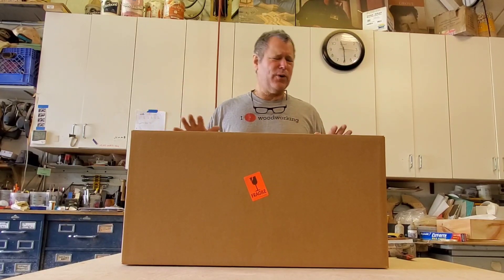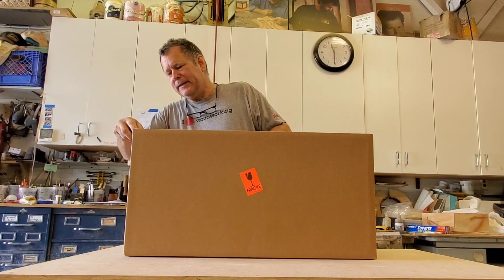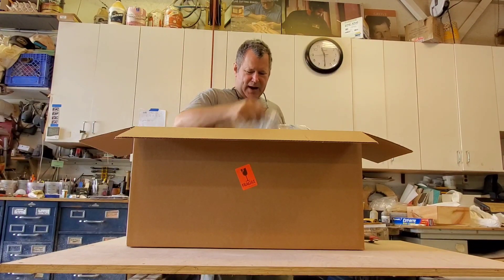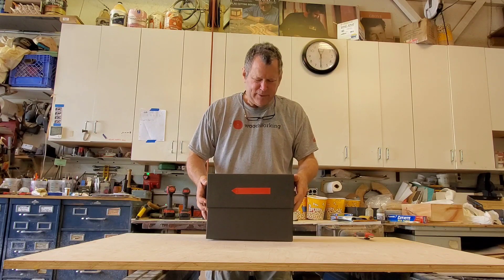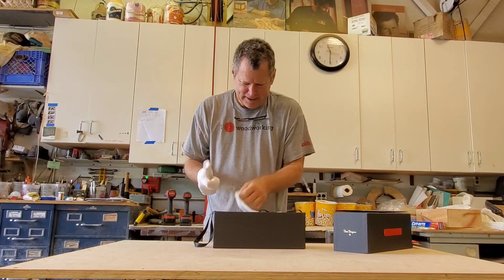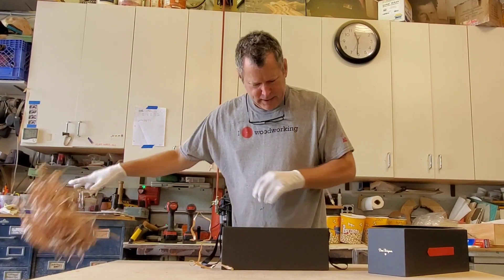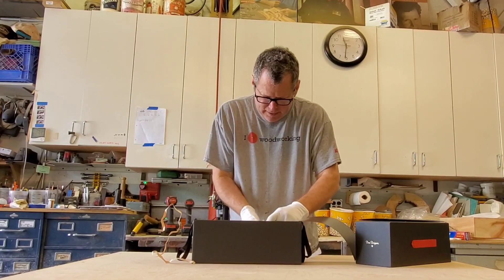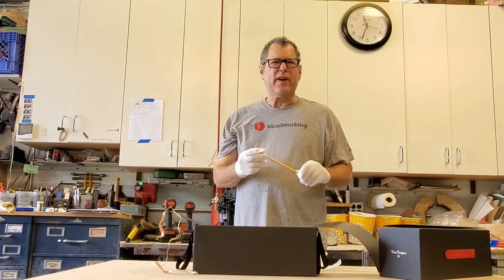It finally arrived!